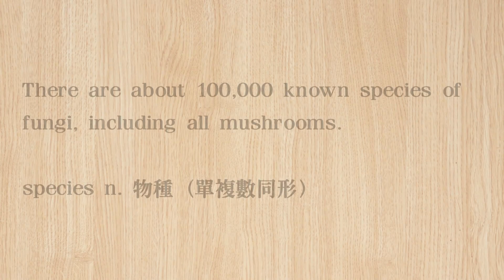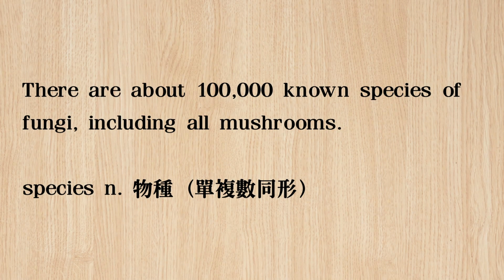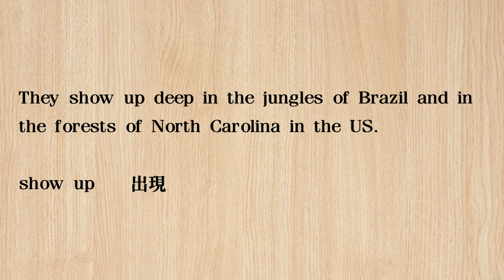《 森林中的精靈：綠光蘑菇 》2019.11.4 常春藤生活雜誌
Glowing Mushrooms: The Fairies of the Forest

森林中的精靈：綠光蘑菇

Science      探索科學   11/4 (一) pp. 12